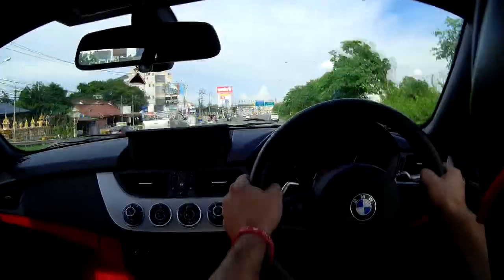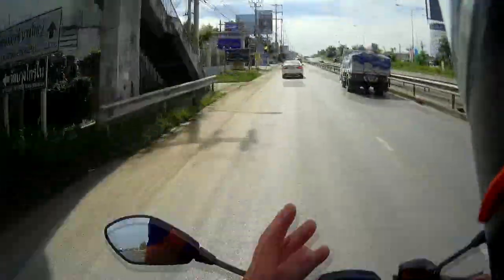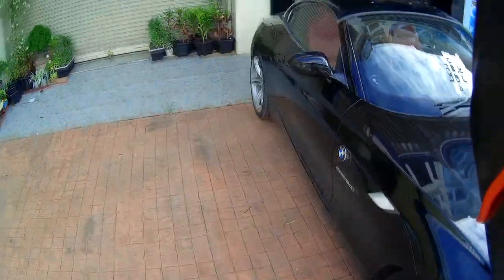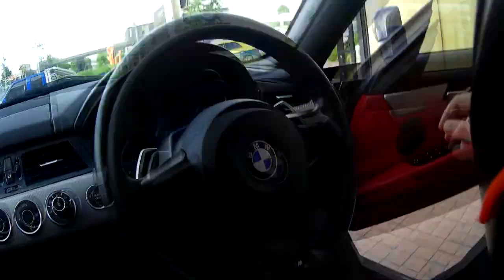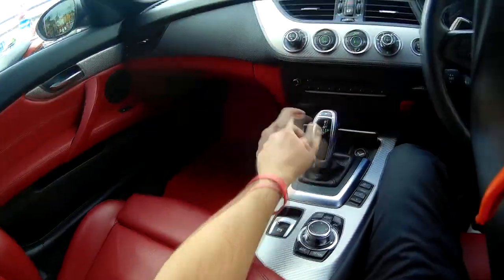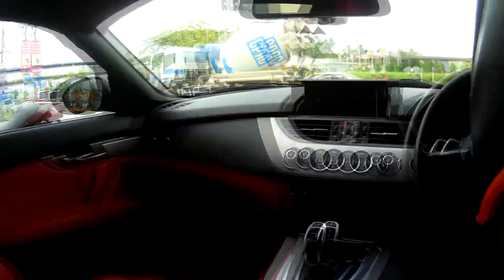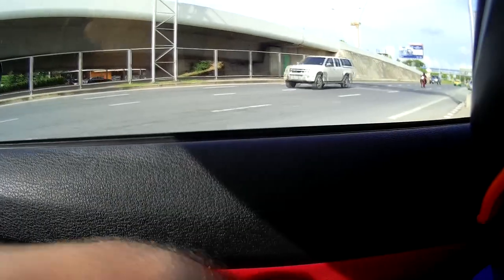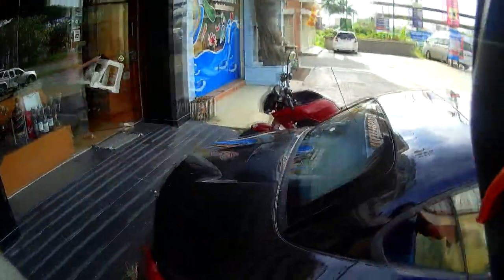BMW Z4 vlogger review!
My buddy gave me the keys to another car of his. Hope you enjoy it!